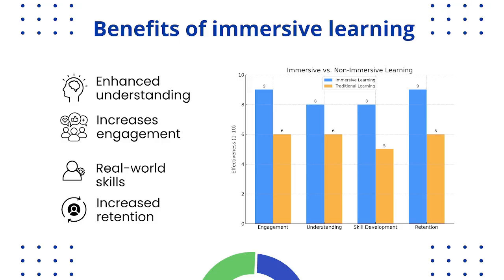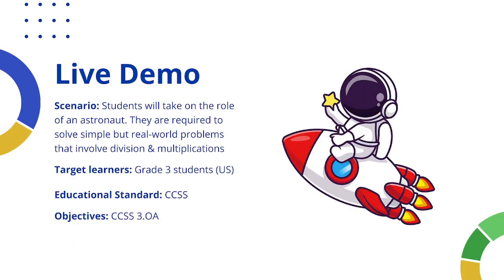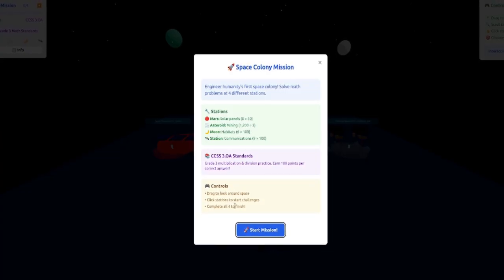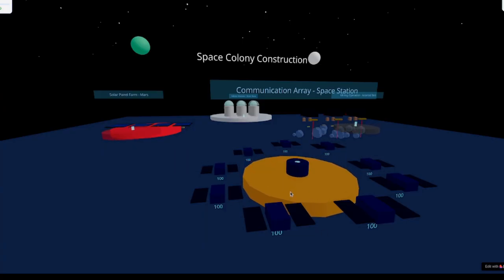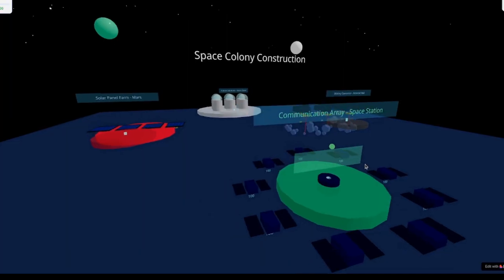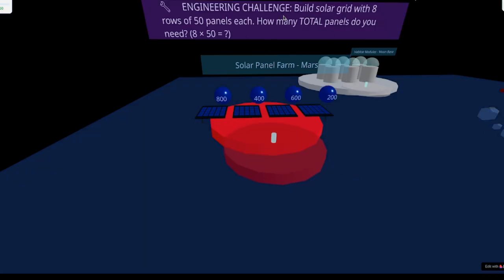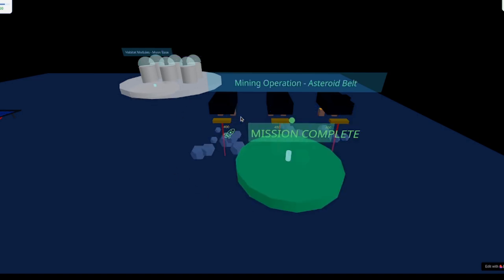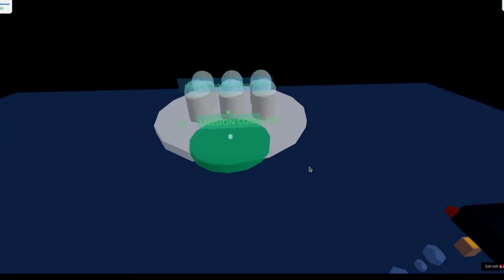3D Adventure English Demo